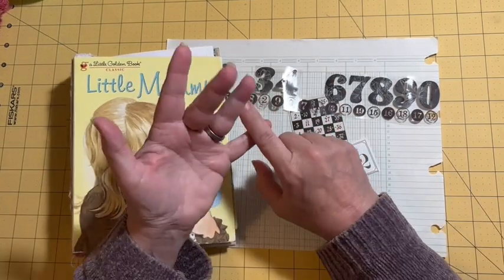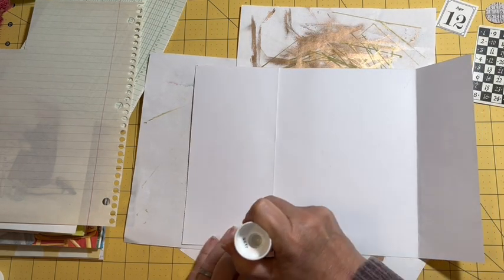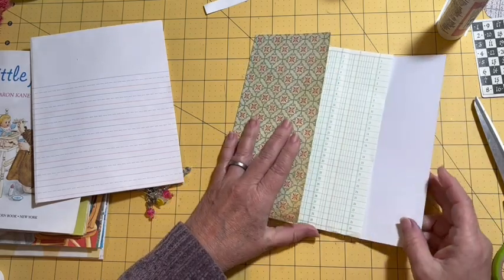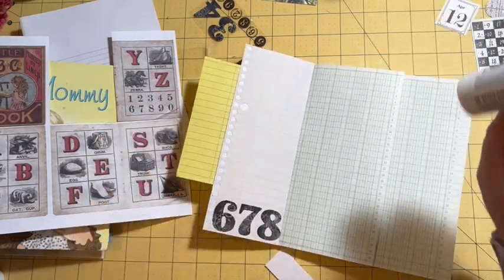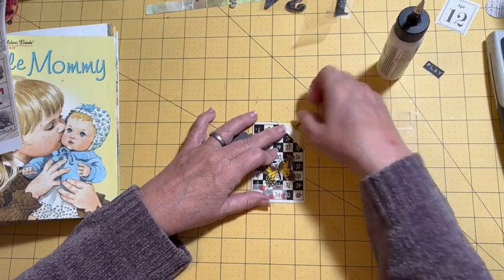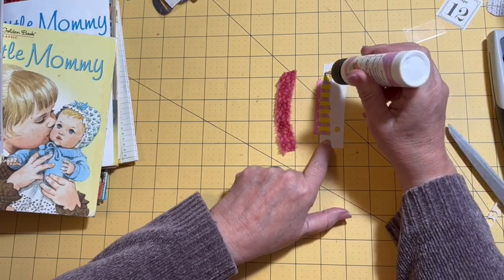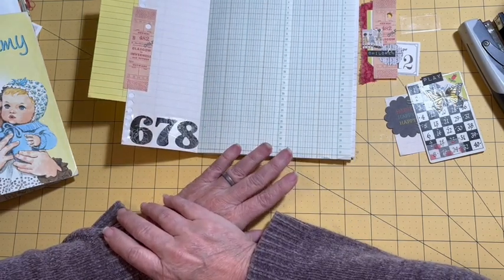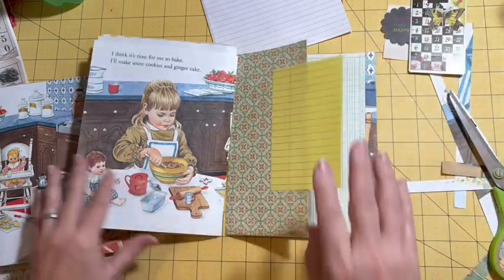Using Numbers in junk journals from ledger, stickers, cards, tickets for pages & embellishments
❤️February littlegoldenbook junkjournal i
Welcome! 🙋‍♀️❤️ to the DearJulieJulie you tube community!
🌸We are here everyday at 10:30PST with a new video everyday.  Monday through Saturday the video is live or it premieres with a live chat!! Sunday may have premieres if I can be here to monitor the chat. Join us in the chat and say hello!

🌸Also available in the files section of the dearJulieJulie crafty community facebook group.